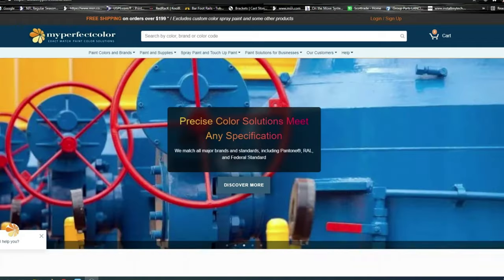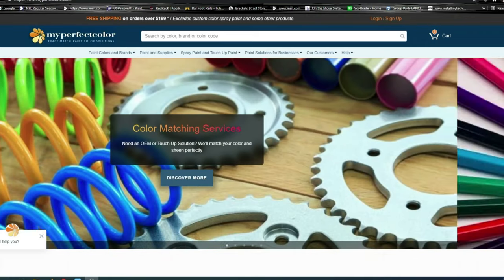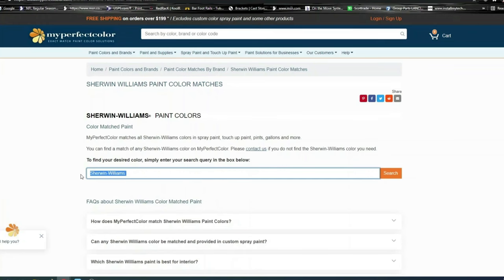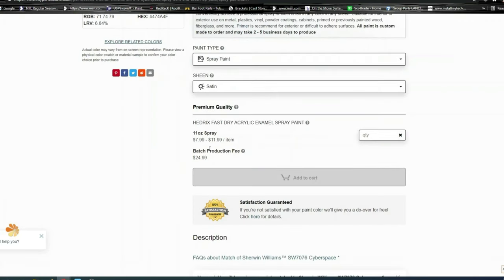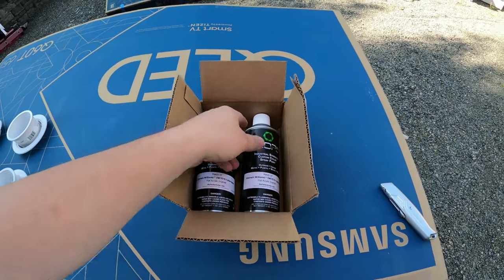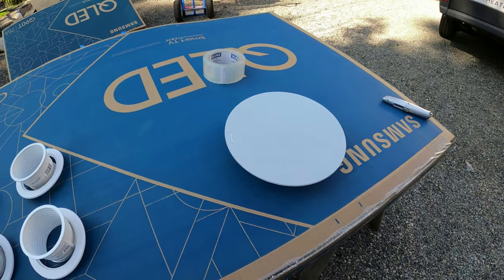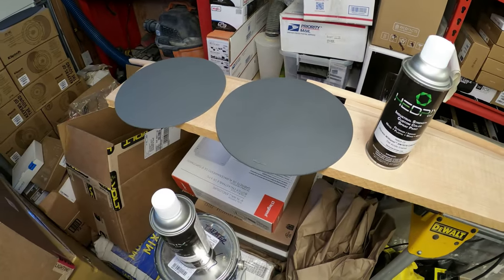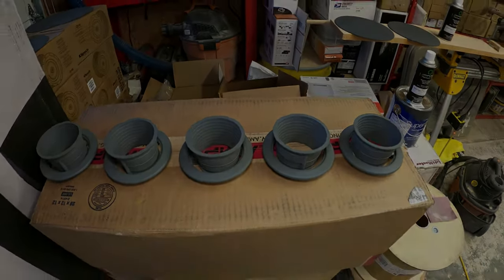Painting Speaker grills and Light Trims - Tech Tuesday Week #4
Welcome to Tech Tuesday, your go-to weekly tech series dedicated to the world of home theater and low voltage. Whether you're just starting out or an experienced pro, we've got you covered with easy-to-follow tech tips.